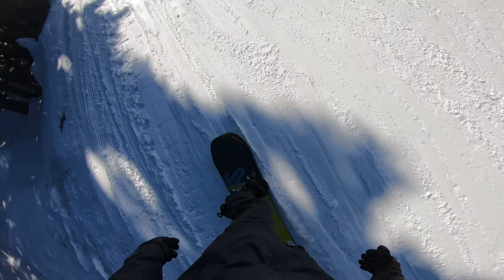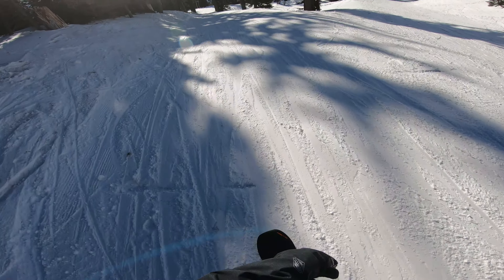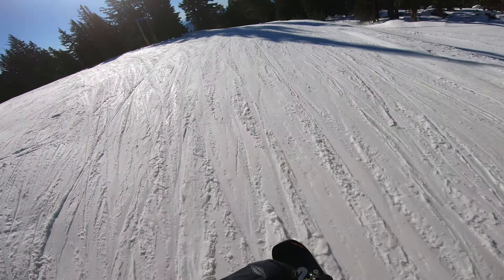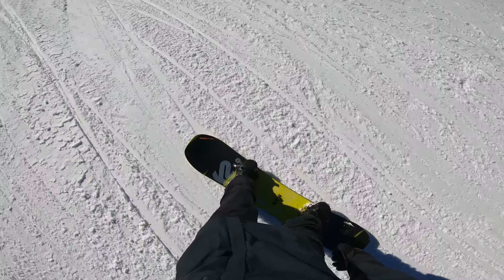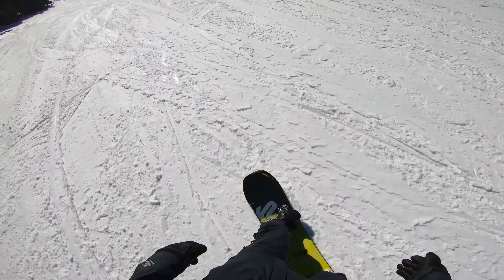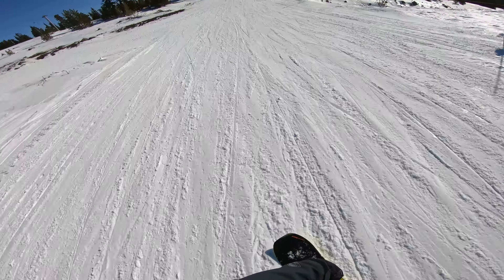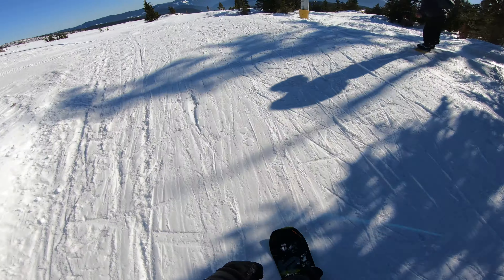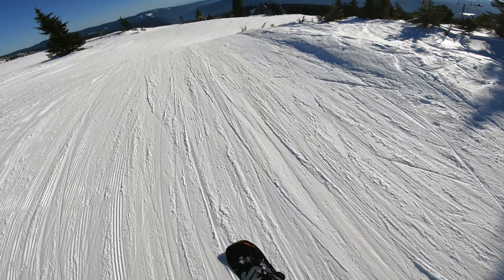Borrowing a JIB PARK BOARD for the First Time!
My friend let me borrow his Jib board with some weird flow bindings and a different board profile than mine, also a little shorter. Thoughts at the end and why I will change set ups with my next board!